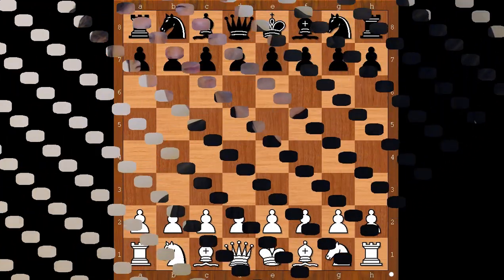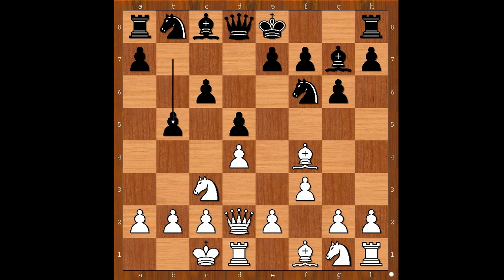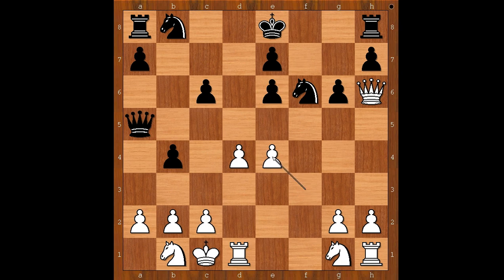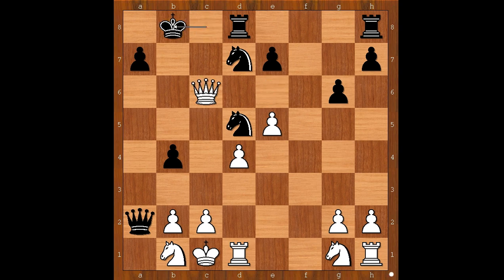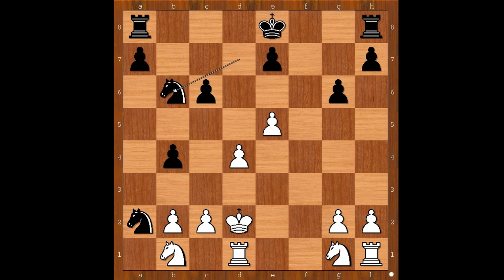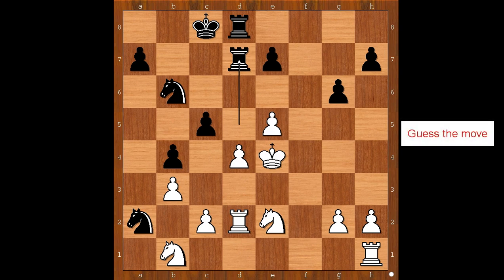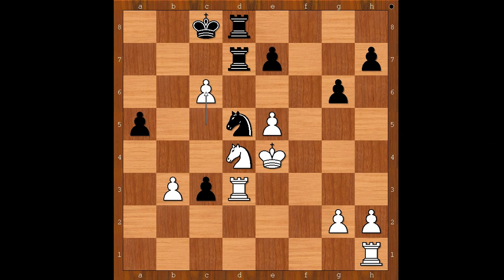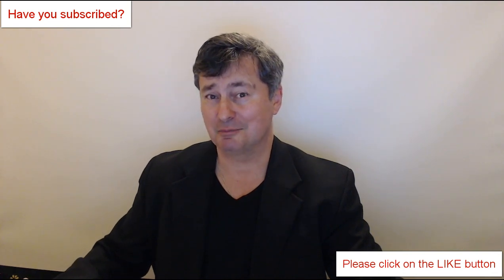Nikolas Lubbe vs Edmund C Player: Isle of Man Open 2017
Nikolas Lubbe vs Edmund C Player
Isle of Man Open 2017, Douglas ENG, rd 1, Sep-23
Indian Game: General (A45)
1.d4Nf62.Nc3d53.Bf4c64.f3g65.Qd2Bg76.O-O-Ob57.Bh6Bxh68.Qxh6b49.Nb1Qa510.e4dxe411.Bc4Be612.Bxe6fxe613.fxe4Nbd714.e5Nd515.Qh3Qxa216.Qxe6Nc317.Qxa2Nxa2+18.Kd2Nb619.b3O-O-020.Ne2c521.Ke3Rd522.Ke4Rhd823.Rd2R5d724.c4Nc3+25.Nbxc3bxc326.Rd3cxd427.Nxd4a528.c5Nd529.c6Rc730.Ne61-0
1-0